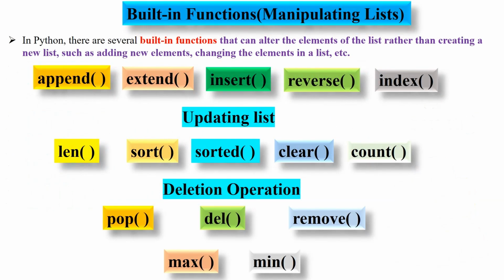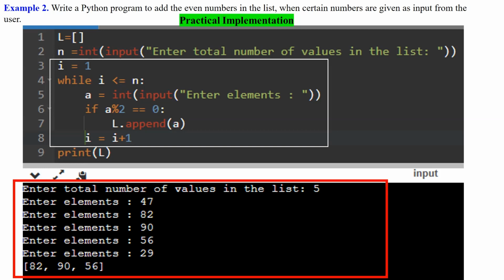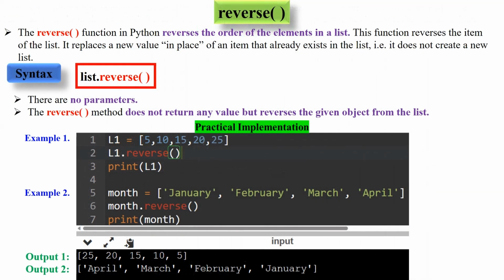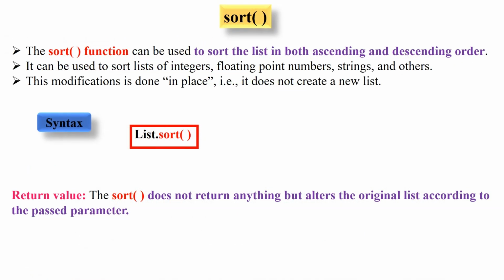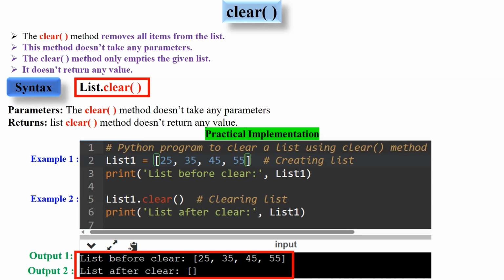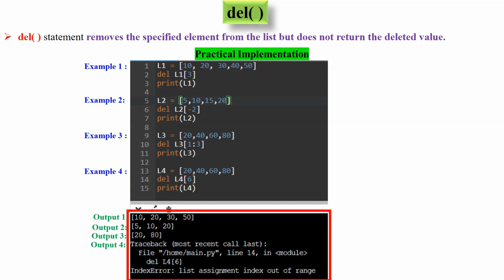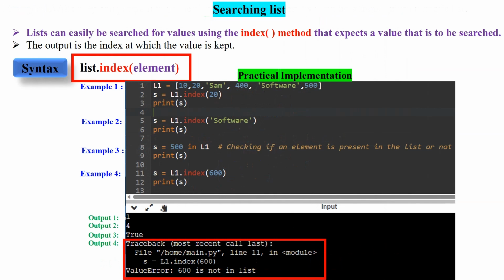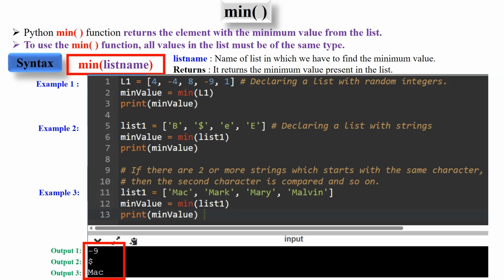Lists in Python (Part 3) |Built-in Functions for Python Lists| CBSE Class 11 Computer Science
This video is your guide to mastering Python list built-in functions, an essential part of working effectively with lists in Python. Whether you're adding, removing, sorting, or searching, these methods will streamline your coding process.

Built-in Functions for Python Lists | Lists in Python (Part 3) | Computer Science with Python

Welcome to the Part 3 series on Python Lists! In this video, we explore the Built-in Functions for Python Lists. This video is essential for mastering how to manipulate and operate on lists using Python's built-in methods.
Topics Covered:
* Manipulating Lists: Learn to use functions like append(), extend(), insert(), reverse(),
   index(), and updating list elements.
* List Length and Sorting: Using len(), sort(), and sorted() to find the length and sort lists.
* Clearing and Counting Elements: Using clear(), count() to manage and count elements in
   lists.
* Deletion Operations: Understanding pop(), remove(), and del() for removing list elements.
* Searching in Lists: Finding maximum and minimum values with max() and min().
* Practical Implementation: Applying these methods in practical scenarios.